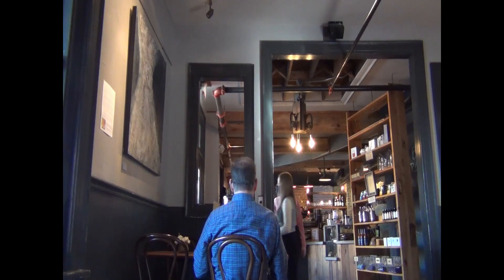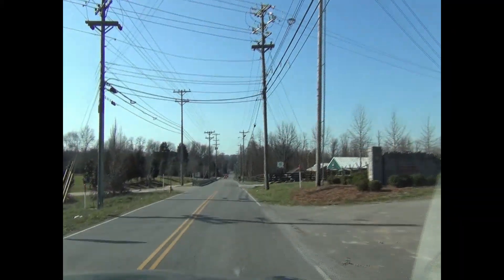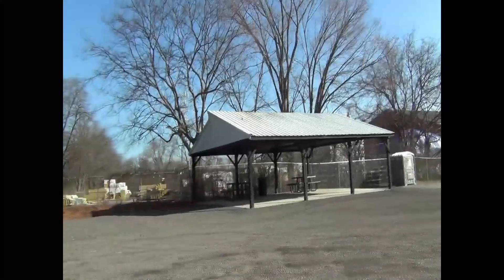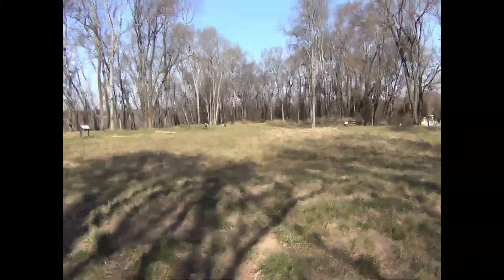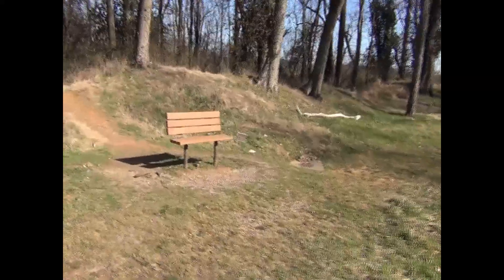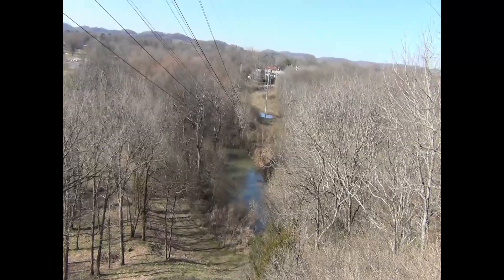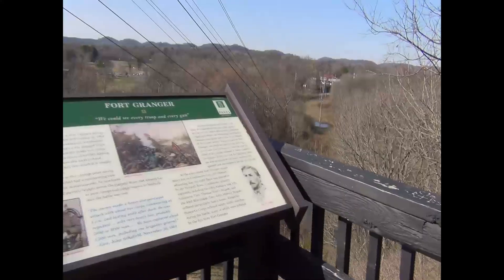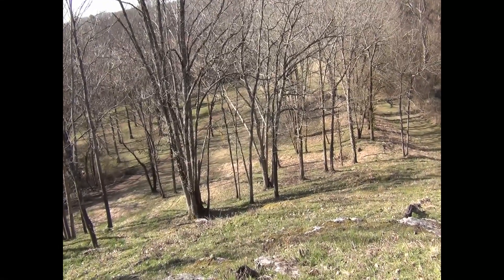Fort Granger Franklin Tennessee March 2021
In March 2021 we explored the Civil War Fort, Fort Granger in Franklin Tennessee!